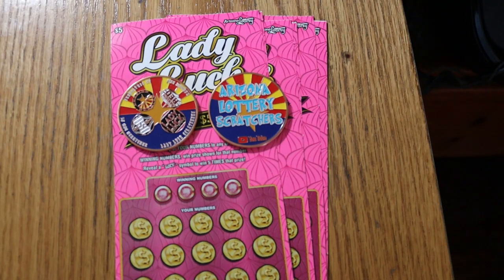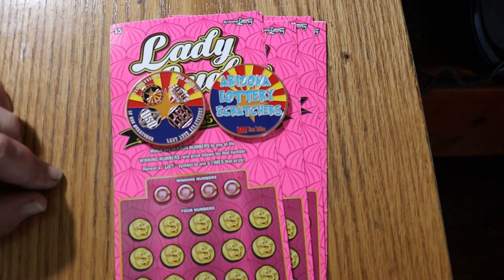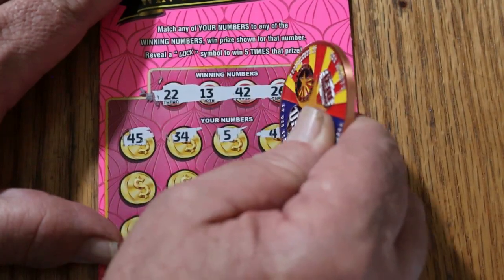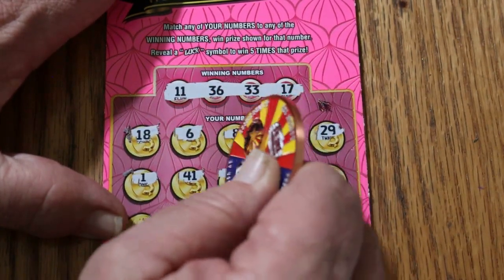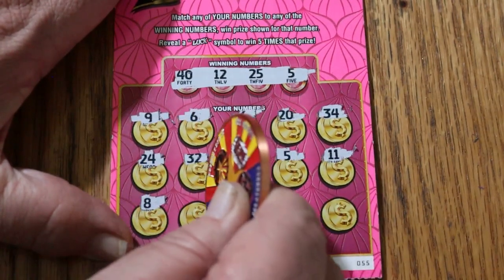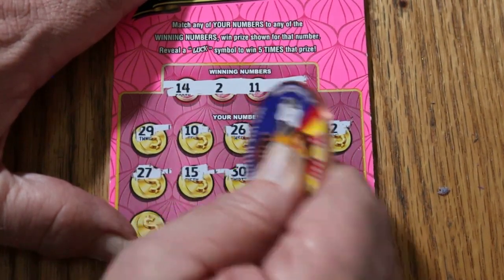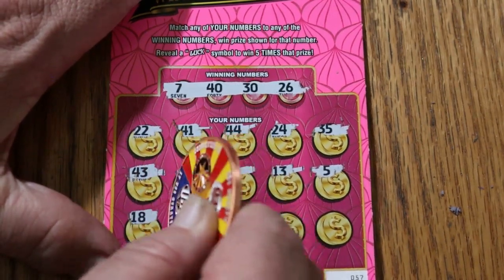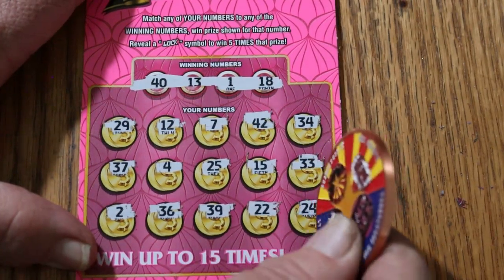Six $5 💥LADY LUCK SCRATCHERS💥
Another shot at this older $5 ticket! 😃